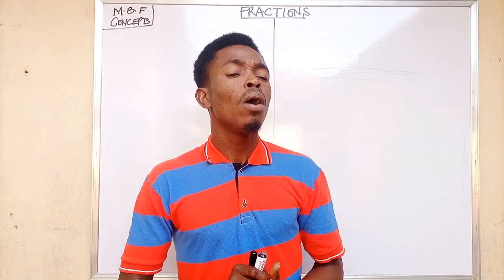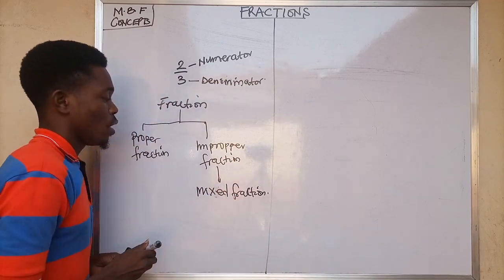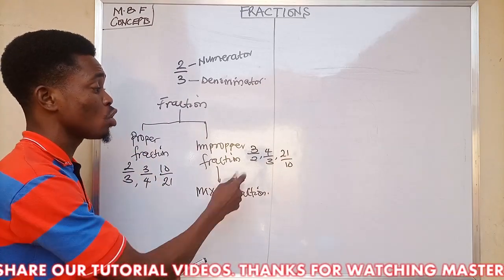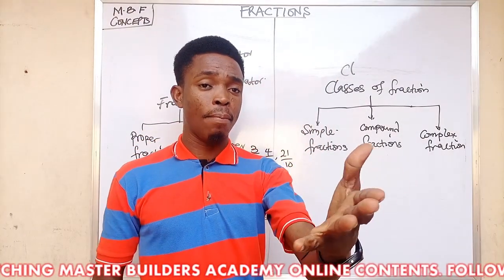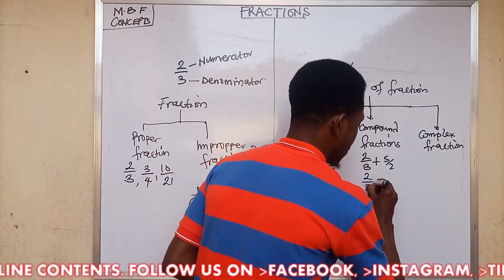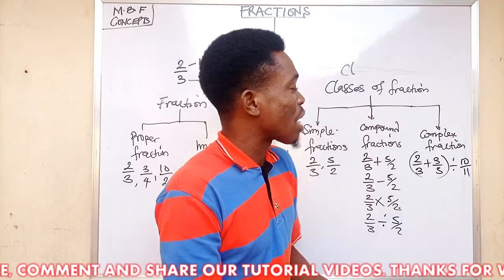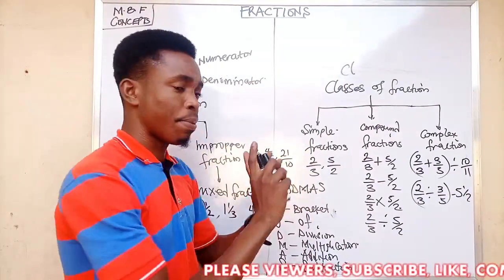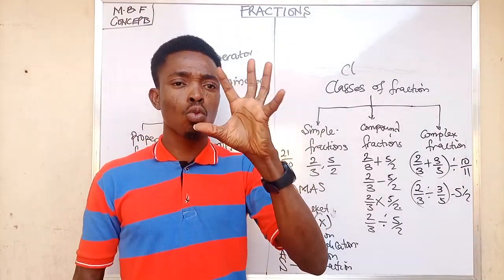Introduction to Fractions | Lesson 1 | Definitions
A fraction is a numerical quantity that is not a whole number. It is part of a whole number. Fractions are  mathematical expression that shows a relationship between two or more figures/function. Every fraction contains a numerator and a denominator.

Proper Fractions: 2/3, 5/9, 9/20 etc
Improper Fractions: 3/2, 9/5, 20/9 etc
Mixed Fractions: 3¾, 7⅘, 2⅖ etc

1. Simple fraction
2. Compound fraction
3. Complex fractions

The standard rule for solving complex fractions is called BODMAS; defined as follows

B_bracket
O_Order or Of
D-division
M_multiplication
A_addition
S_subtraction